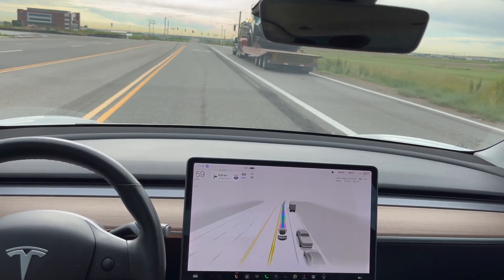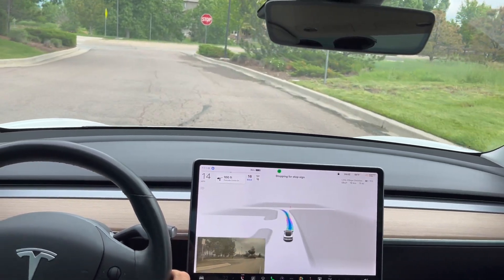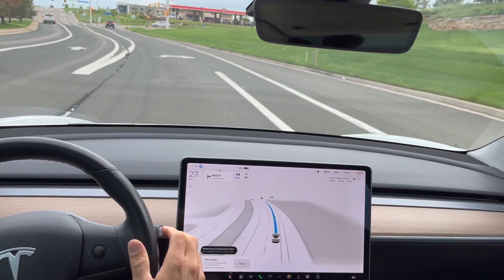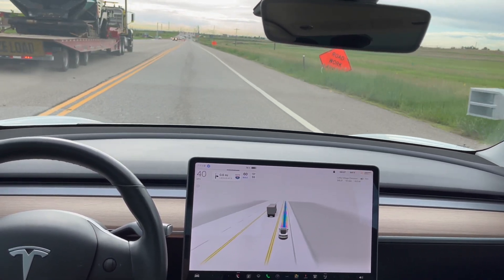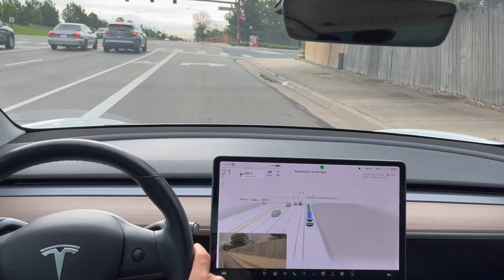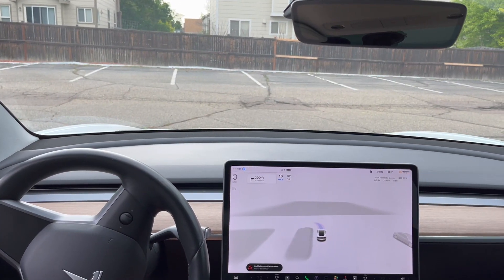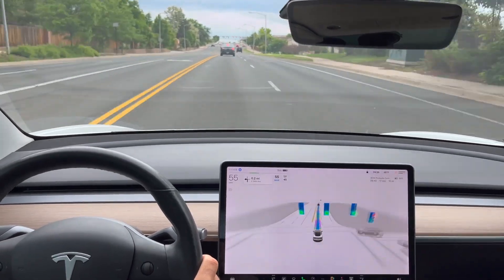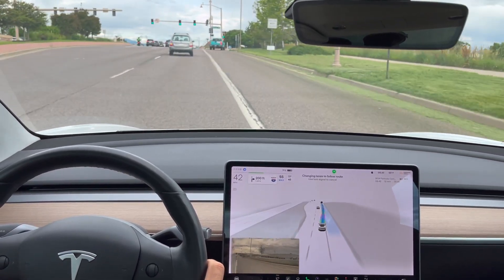Tesla Software Update | FSD Beta 11.4.3 | 2023.7.15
The latest Tesla software update 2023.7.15 running FSD Beta v.11.4.3